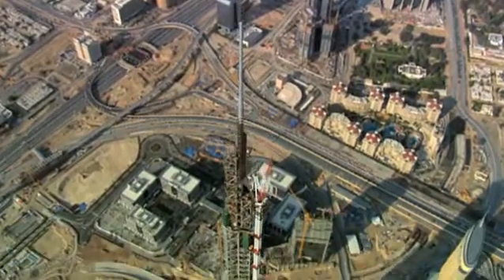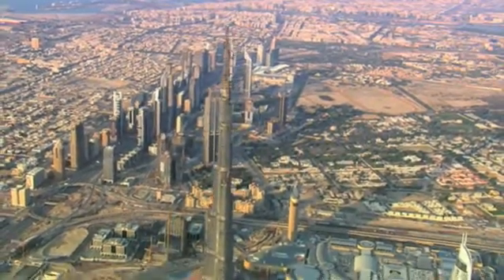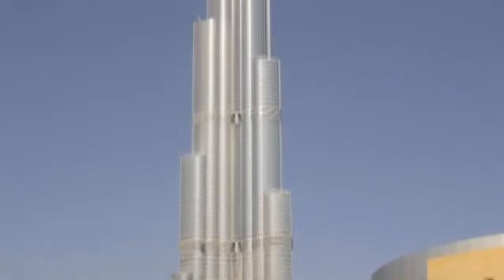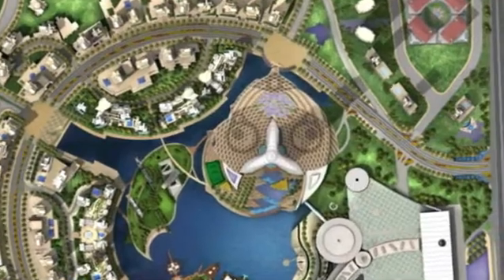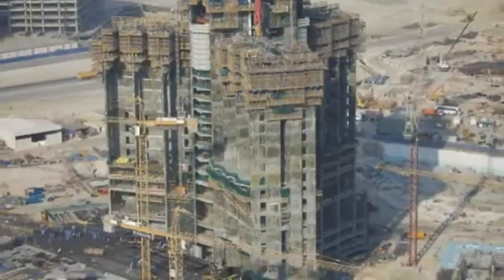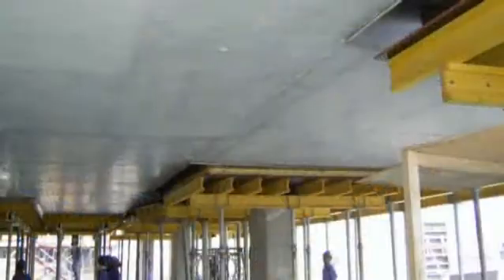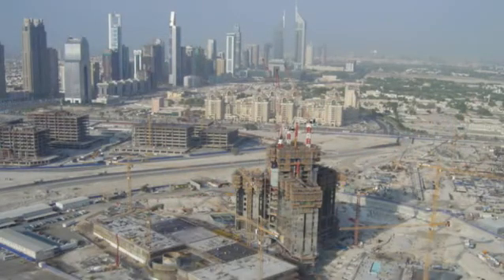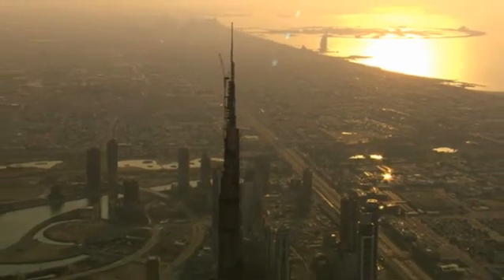English | SGB helps build the Burj Khalifa United Arab Emirates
Acclaimed as the tallest man-made structure ever built, the Burj Dubai ("Dubai Tower" in Arabic) is destined to become one of the world's great landmarks. SGB's wall, soffit and joist formwork technologies have helped build the Burj Dubai, including the load-supporting multi-storey podium and the first ten floors of the tower itself.